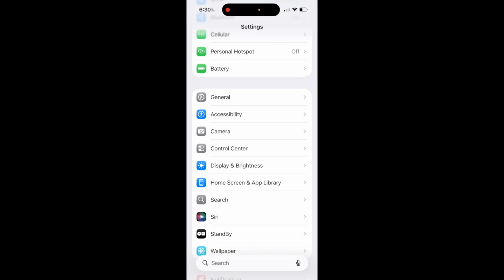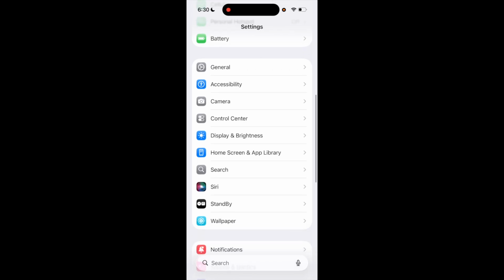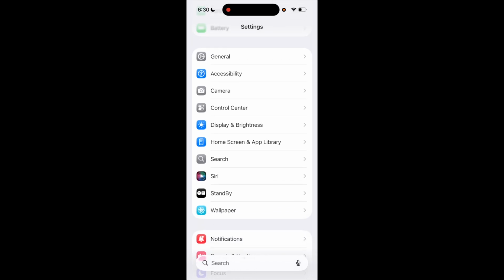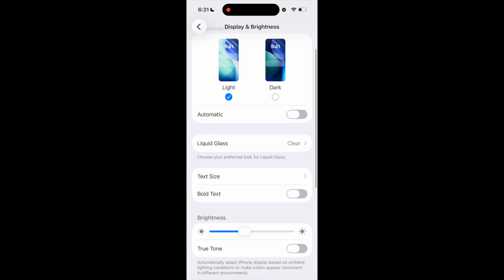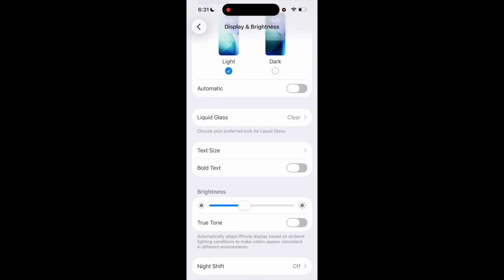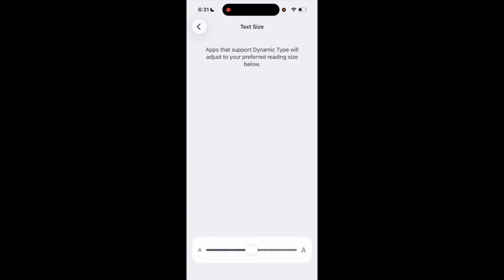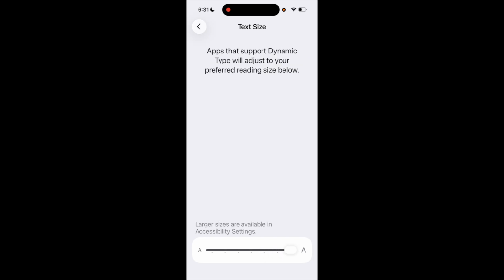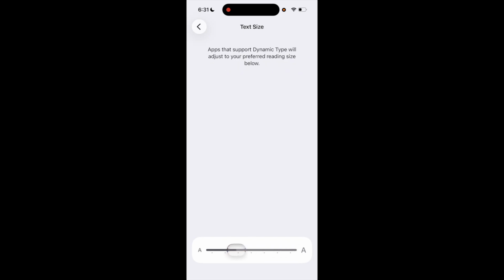How To Edit Text Size On Your iPhone | Step By Step Guide - iPhone Tutorial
Learn how to edit text size on your iPhone with this easy step-by-step iPhone tutorial. If you want to make text larger for easier reading or smaller to fit more content on your screen, iPhone includes built-in display and accessibility settings that allow you to customize text size throughout iOS and many supported apps.

In this iPhone tutorial, you'll learn exactly how to open the Settings app, navigate to the text size controls, and adjust the font size to your preferred level. You'll also learn how to use Accessibility settings to access even larger text options if the standard text sizes aren't sufficient.

Editing text size can improve readability in apps such as Messages, Mail, Notes, Safari, Contacts, and many third-party applications that support Dynamic Type. Whether you want larger text for better visibility or smaller text to maximize screen space, iPhone makes it easy to customize your viewing experience.

In this step-by-step guide, you'll learn how to change text size on iPhone, enable Larger Accessibility Sizes, preview font adjustments, and customize display settings for maximum comfort. We'll also cover a few tips for balancing readability with screen space and troubleshooting apps that may not fully support text size customization.

If you're searching for how to edit text size on your iPhone, how to change font size on iPhone, how to make text bigger or smaller in iOS, or how to customize text display settings on iPhone, this tutorial has everything you need.